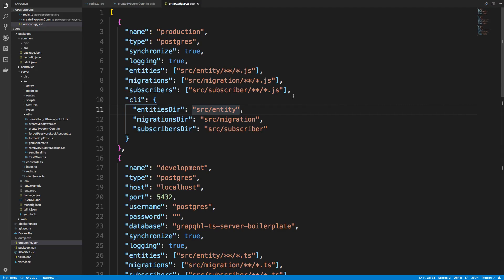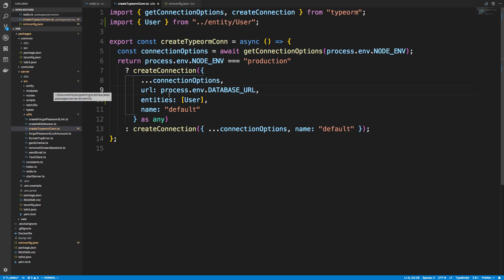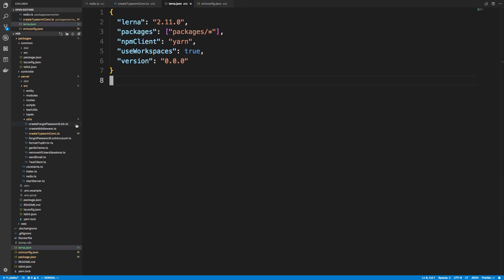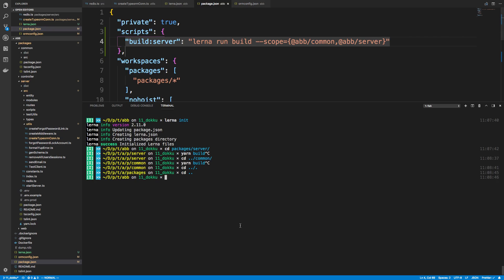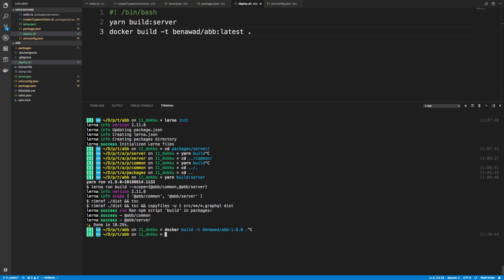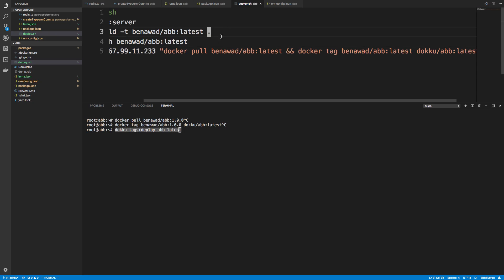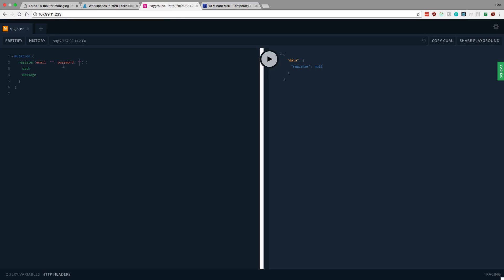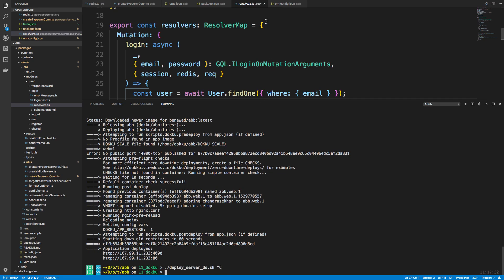Automating Dokku Deployment and Lerna - Part 12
Learn how to automate deployments to Dokku and learn how Lerna works.